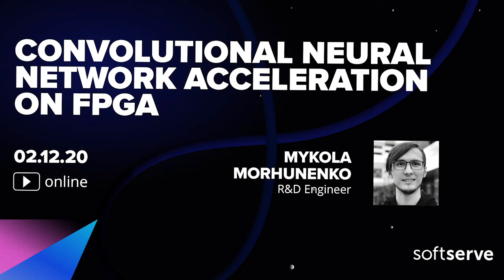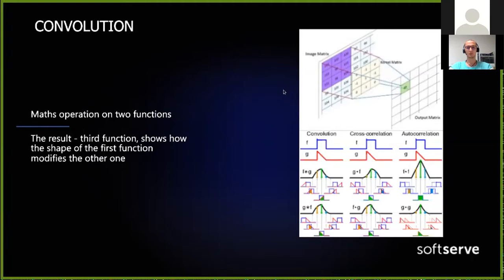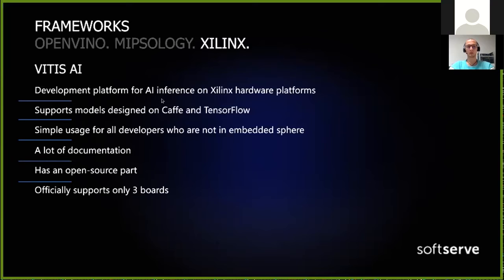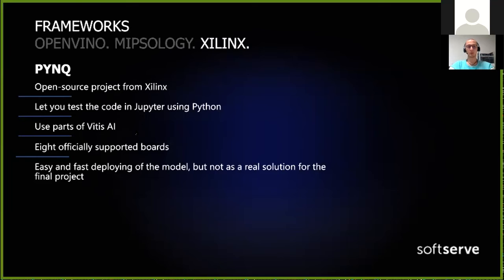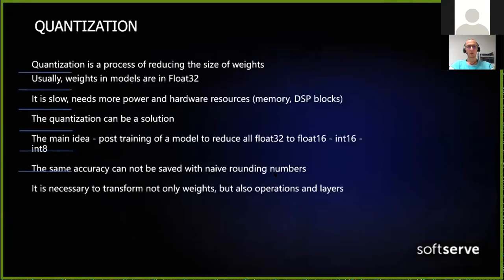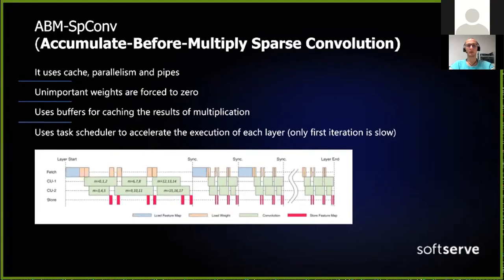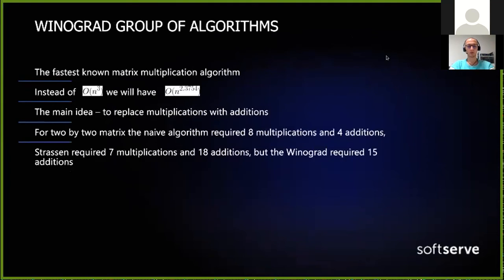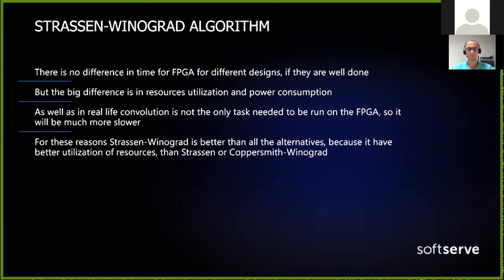Convolutional neural network acceleration on FPGA - Mykola Morhunenko